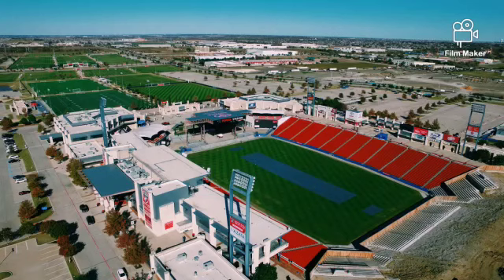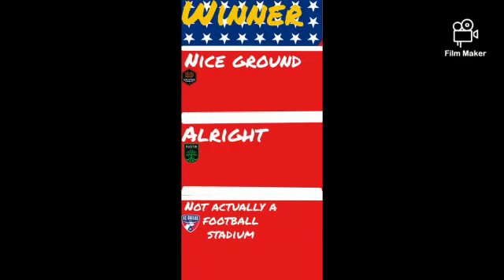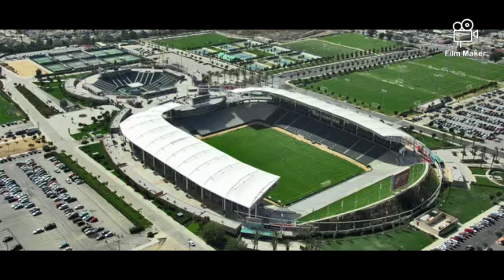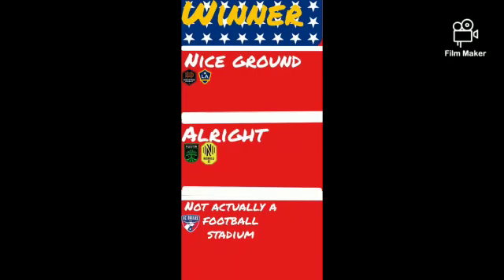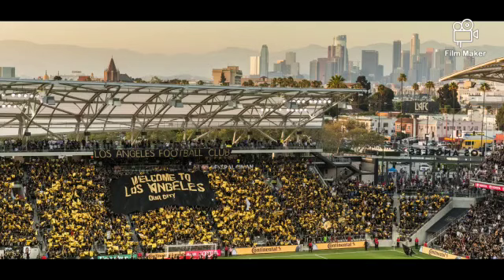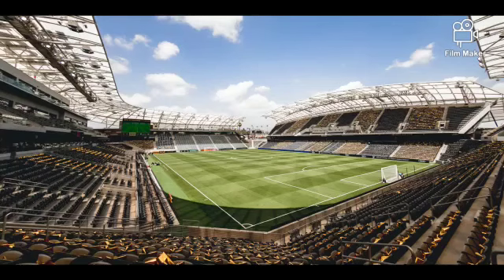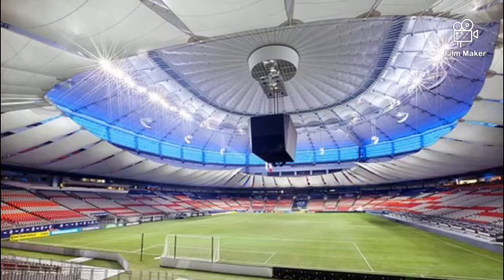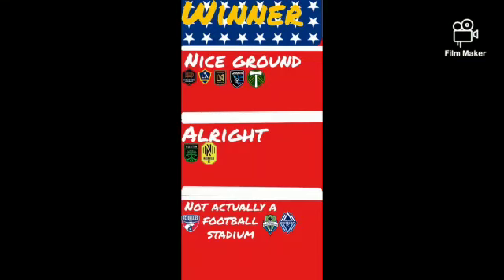Ranking MLS stadiums pt1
Pt2 out as well.